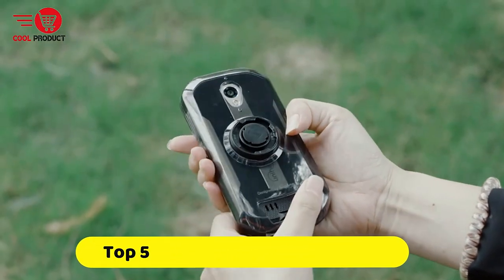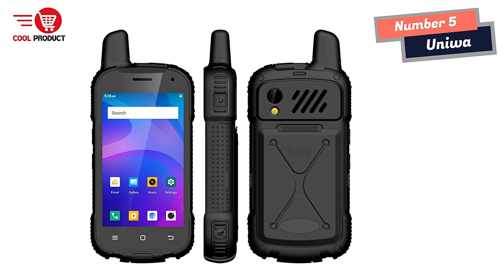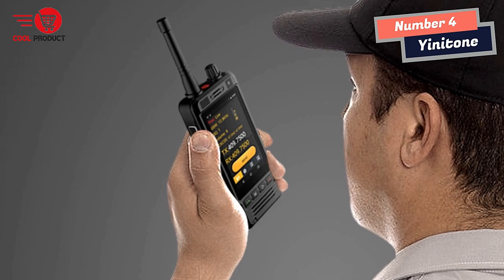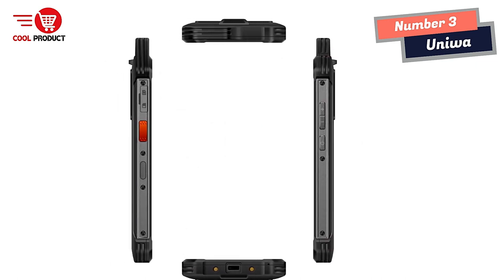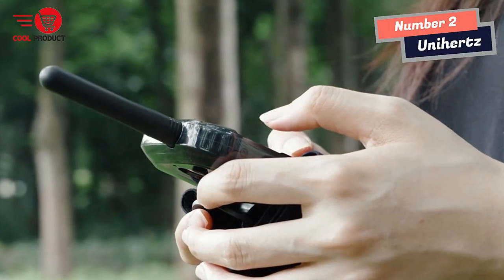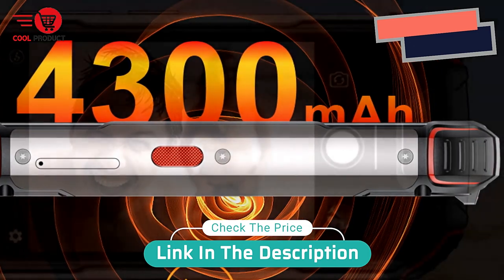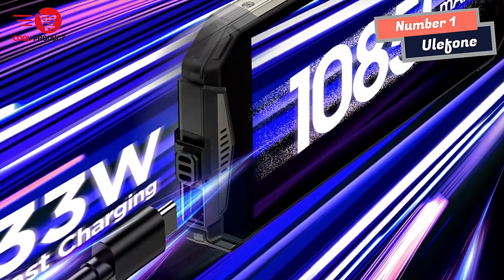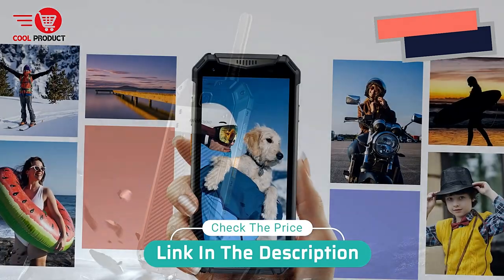The 5 Best Walkie Talkie Smartphone For 2023 [Top 5 Rugged Waterproof Smartphone]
If you looking for Best Walkie Talkie Smartphone For 2023. This video is for you. Here a collection you got a see. Lets get started.

Check The Price:

1. Ulefone Armor Walkie Talkie Smartphone
2. Unihertz Atom Walkie Talkie Smartphone
3. Uniwa W888 Walkie Talkie Smartphone
4. Yinitone W8 Walkie Talkie Smartphone
5. Uniwa F100 Walkie Talkie Smartphone